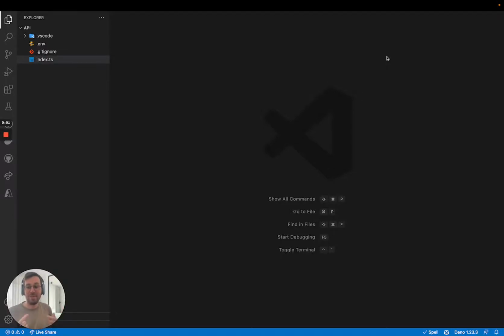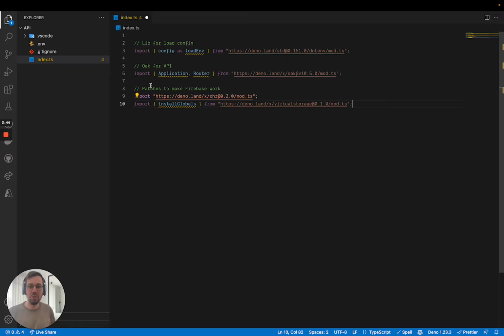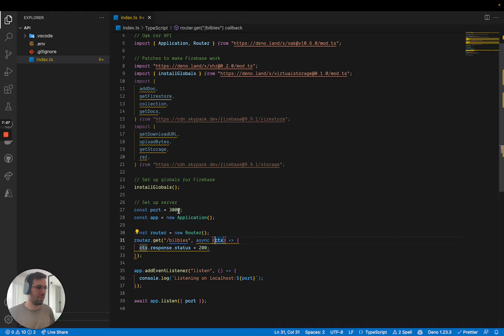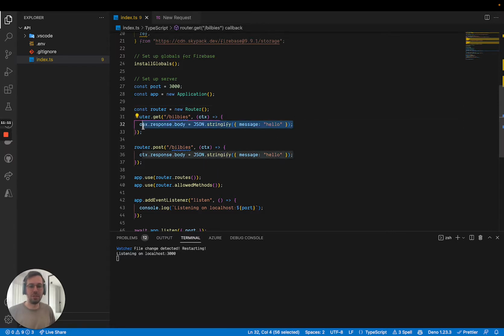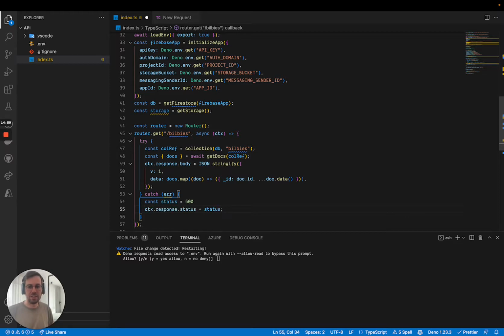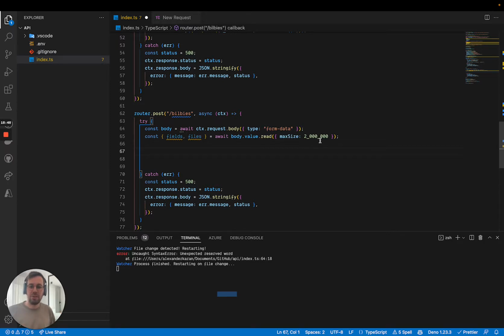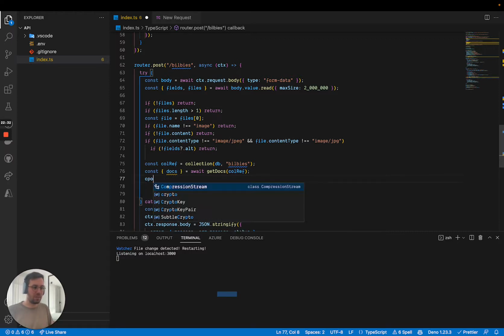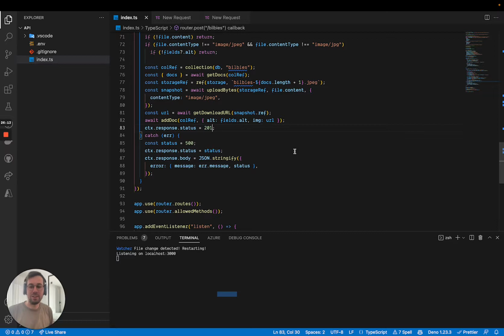AzureBacktoSchool2022. Deploying Bilbies on the Edge - Alexander Karan